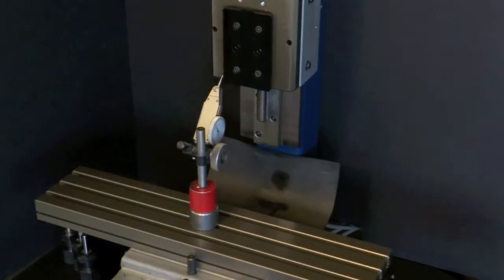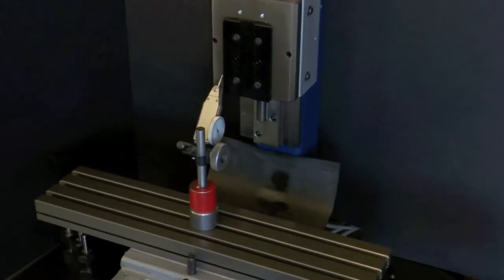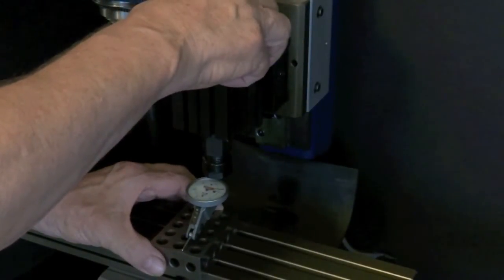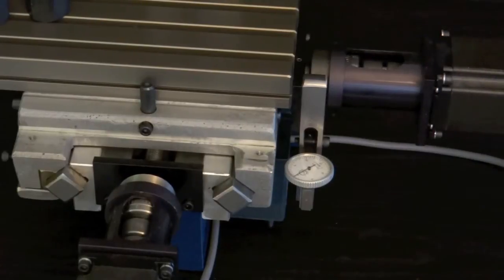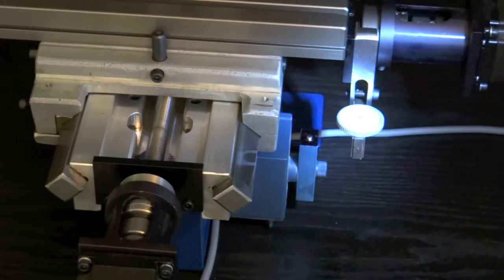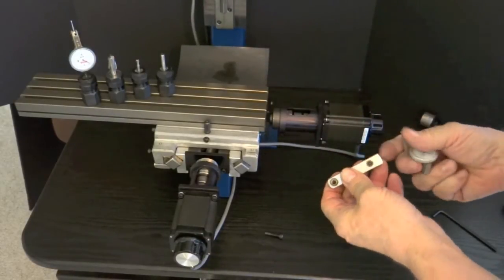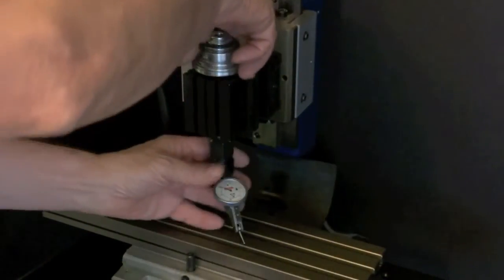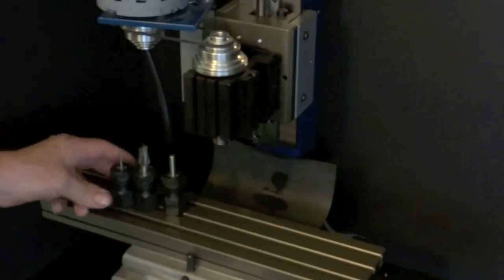SWEEPING THE TAIG MILL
SETTING UP THE TAIG MILL